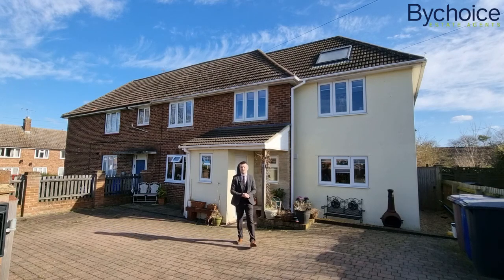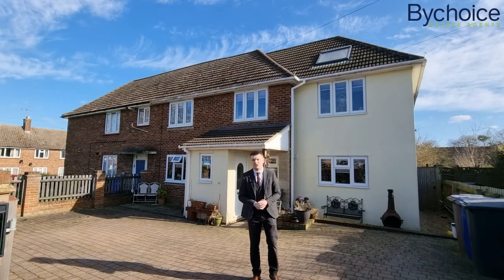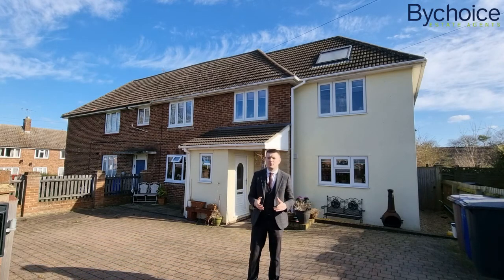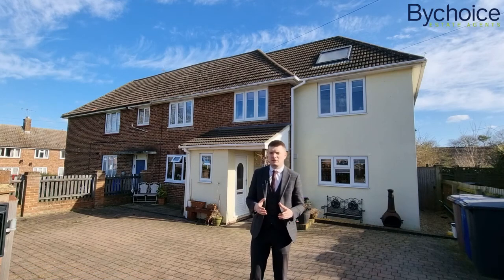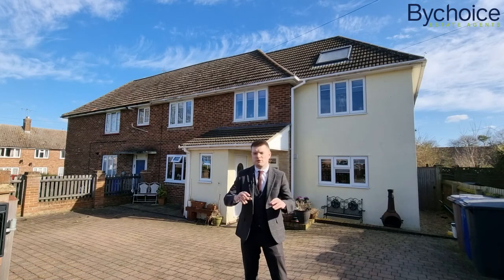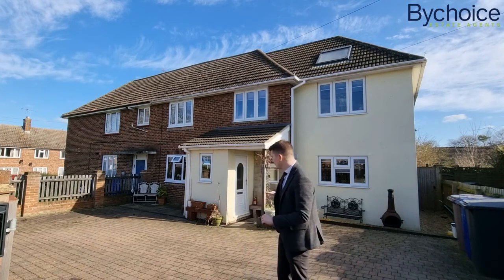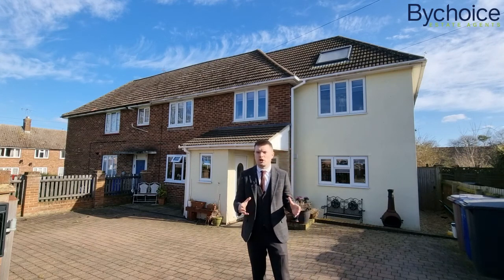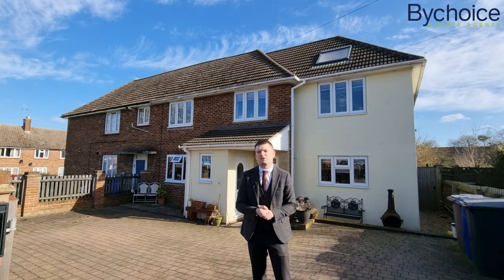Eastern Avenue, Haverhill 280222